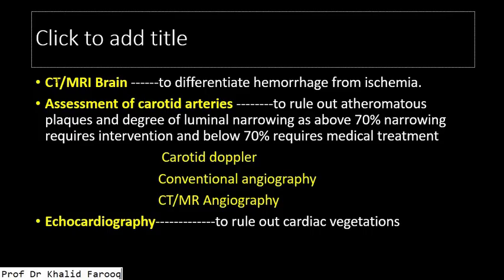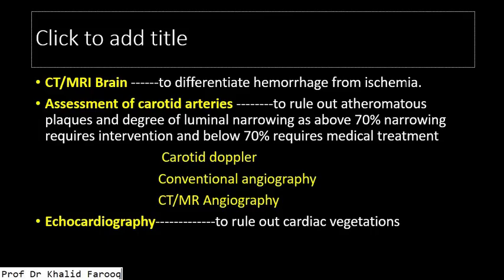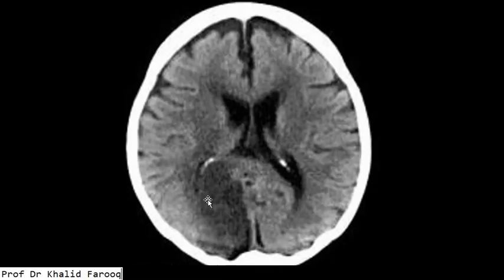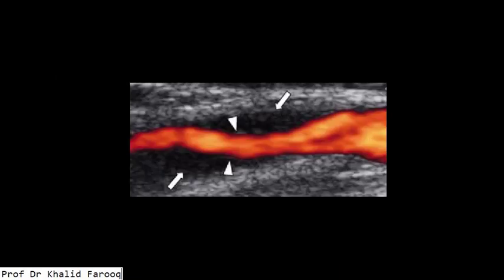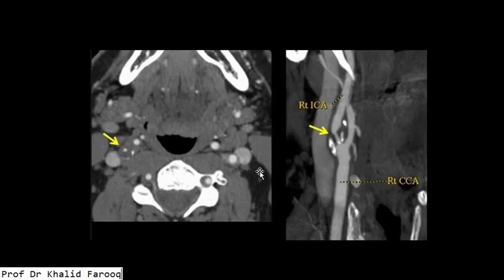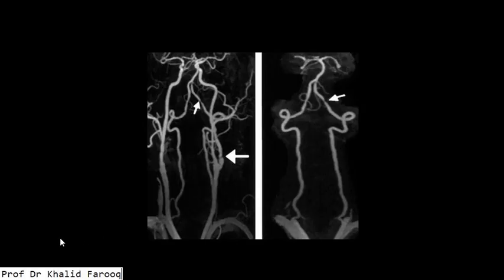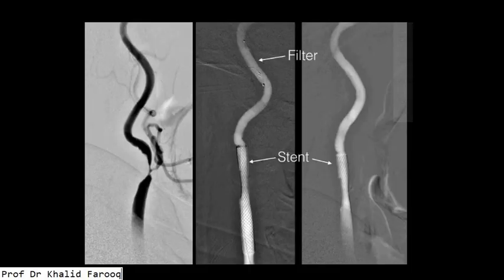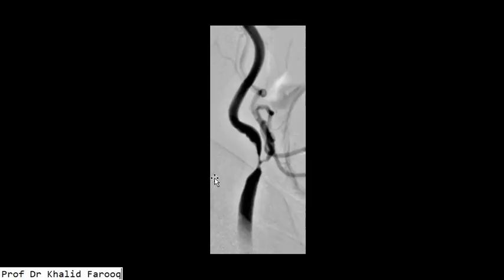how to assess ischemic changes in brain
brain ischemia
brain ischemia diagnosis
imaging of brain ischemia
imaging of stroke